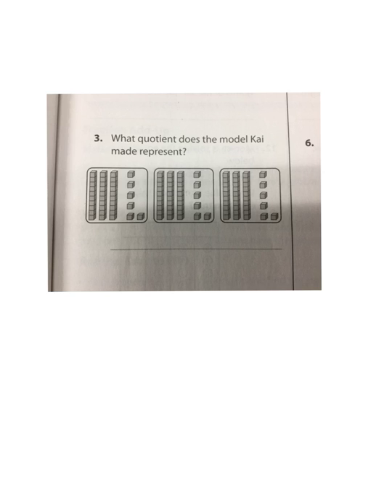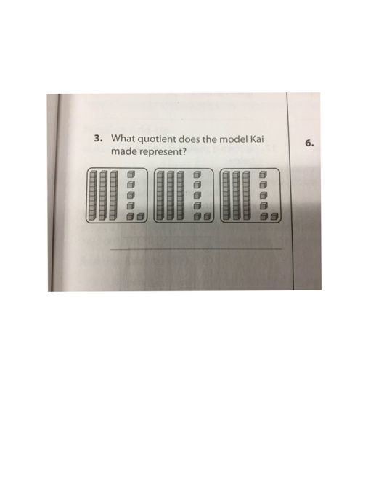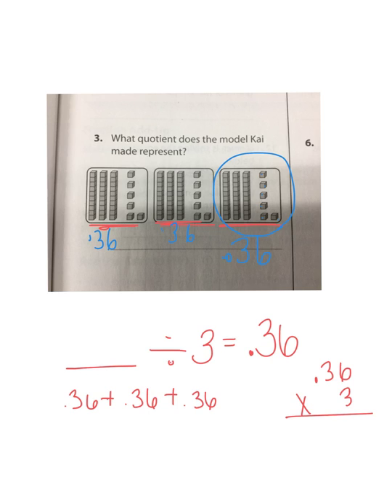Dividing Decimals with Place Value Blocks